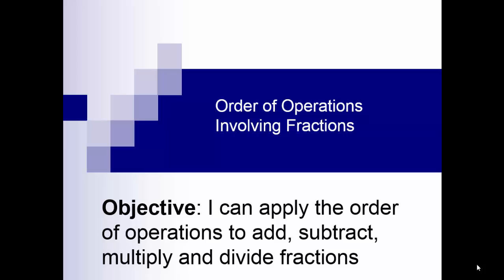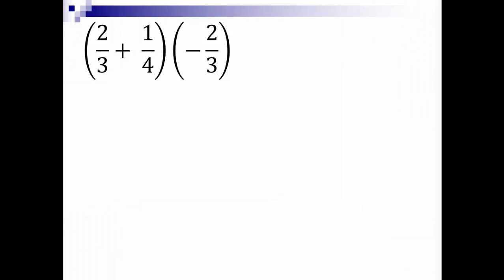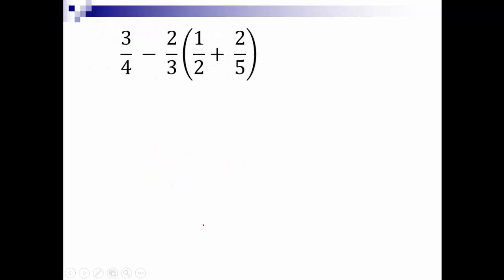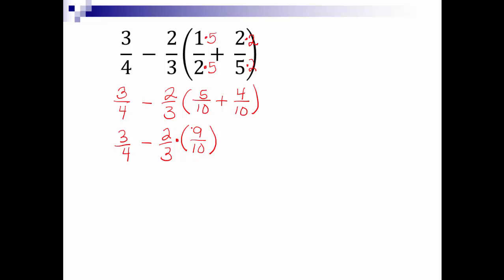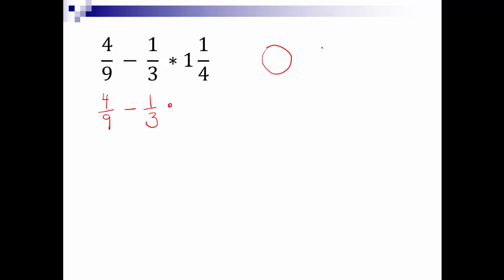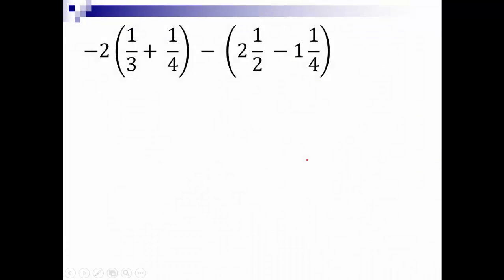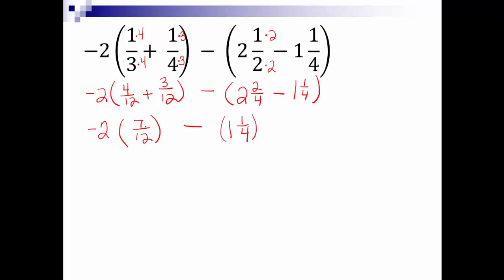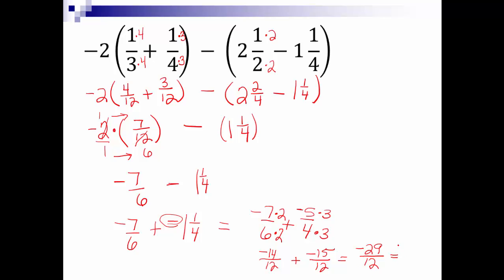order of operations fractions